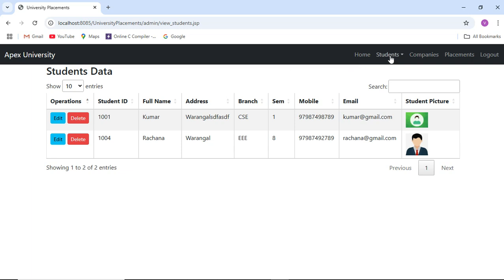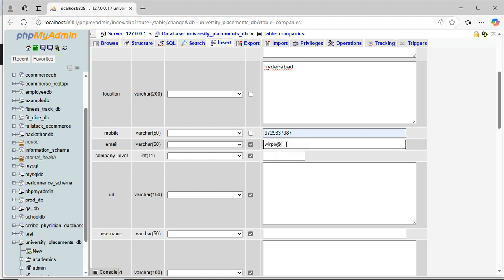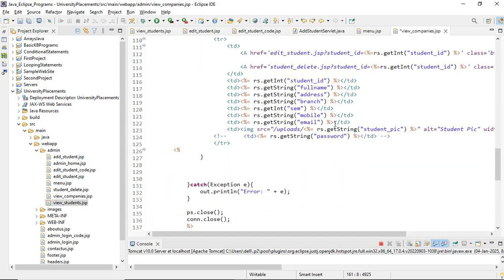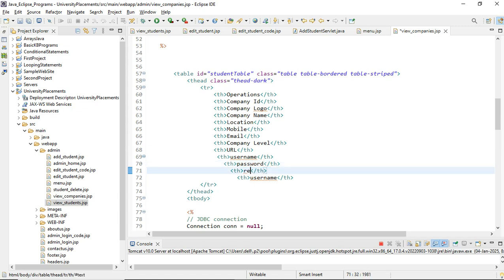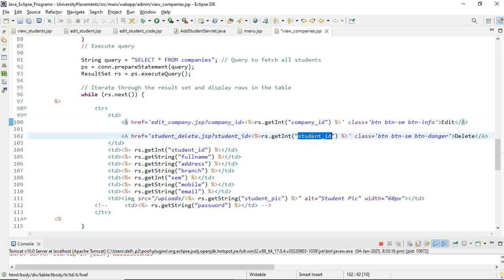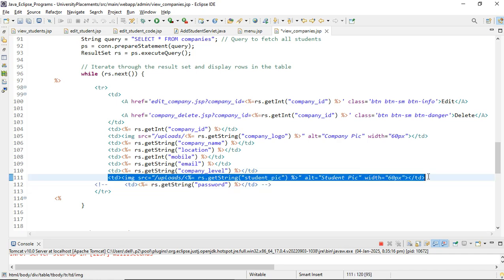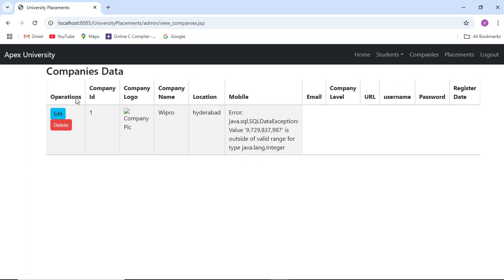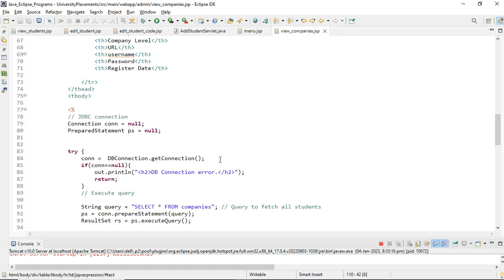Class -15: Display Company Data in Table using JSP & MySQL | View Companies Module (Part 15)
In this video, you’ll learn how to retrieve and display company records from the MySQL database using JSP and JDBC.

🏢 What You'll Learn:

How to fetch company data from MySQL using JDBC

Displaying company information in an HTML table using JSP

Looping through ResultSet and embedding data dynamically

Adding basic styling to the table using CSS

Improving user readability with a structured layout

📊 Table Columns Example:

Company ID

Company Name

Location

Job Role

Package

Eligibility Criteria

🛠️ Technologies Used:

JSP + JDBC

MySQL

HTML/CSS

Apache Tomcat

👉 Next Video: Company Registration Form for Admin Panel